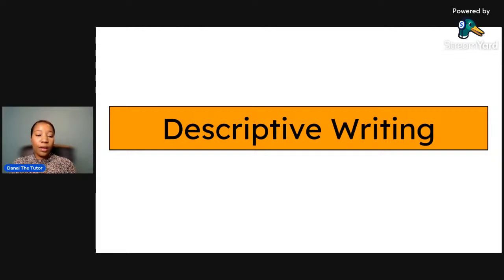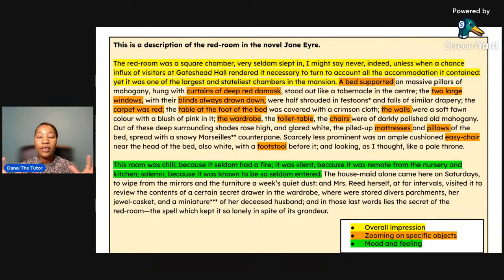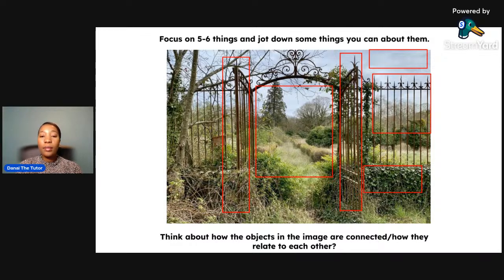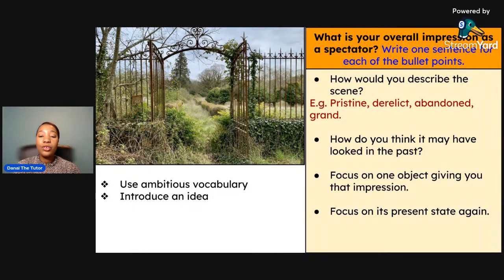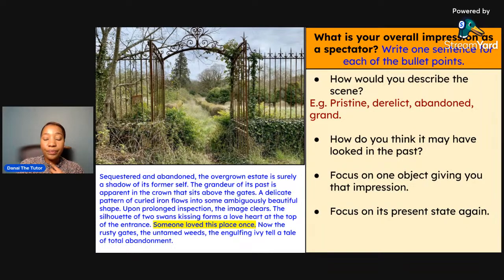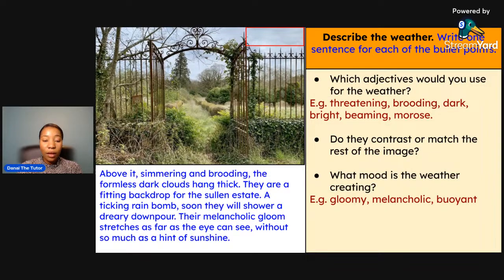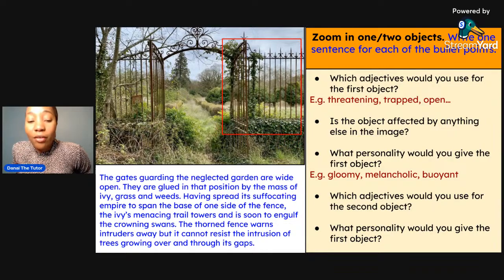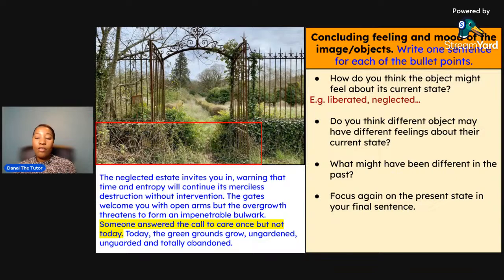Wednesday Webinar: GCSE Descriptive Writing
Apologies, my camera freezes for 6 minutes from 27:30-33:40

What is the difference between descriptive and narrative writing?
Is descriptive writing easier than narrative writing?
Can I include a plot in a descriptive writing response?
I will be answering these questions and explaining how write a grade 9 descriptive writing response.